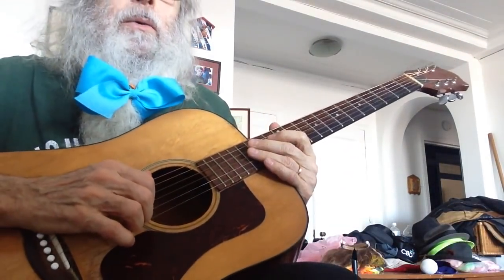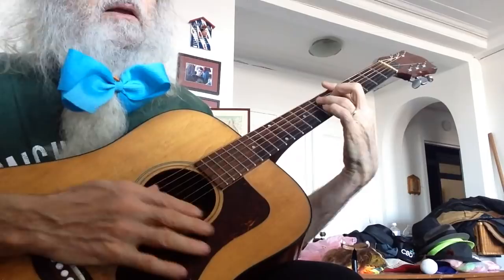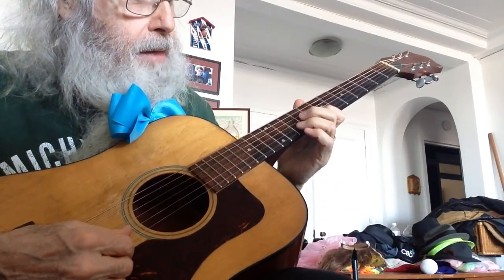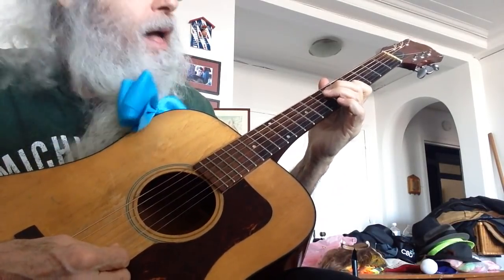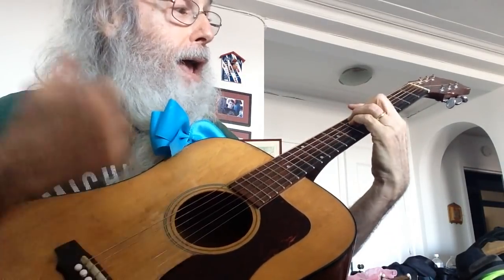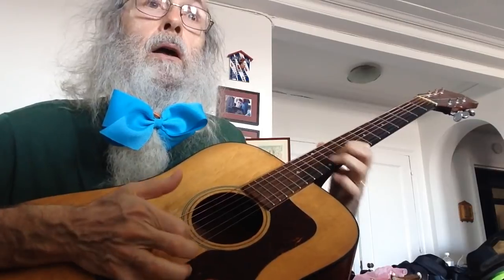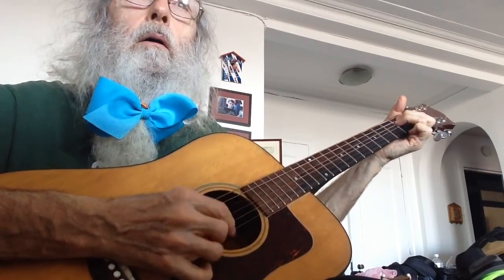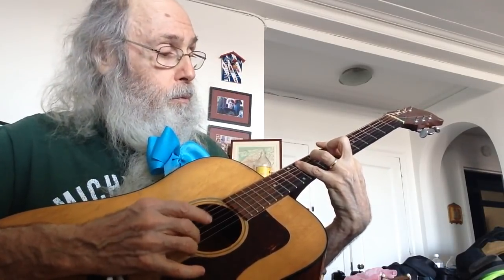Guitar Lesson Covering A Blues, E Blues, Chord Shapes, Barre Chords, Shuffle, Strumming, Licks, More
Hello sweethearts! I do this for fun and to spread happiness and Love!    Thank You!!! Love you all!!!

Beginners tips

FINALLY, PRACTICE.